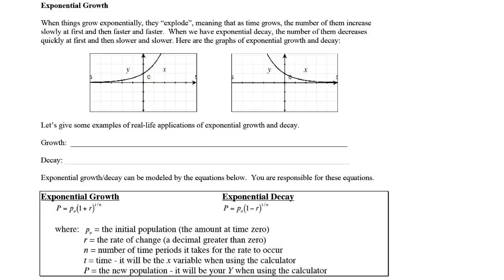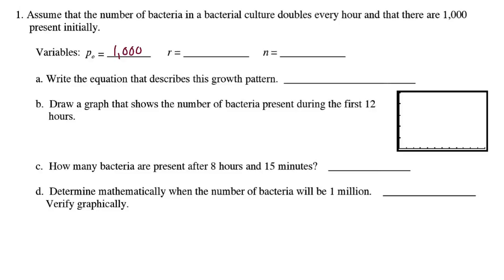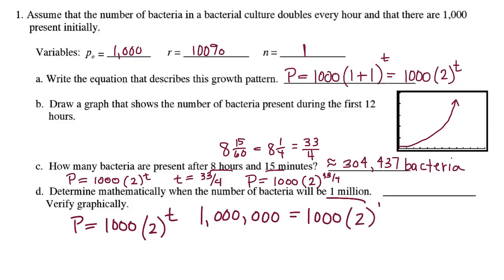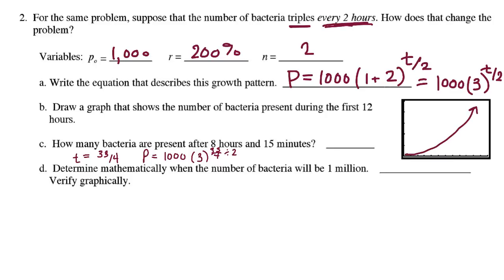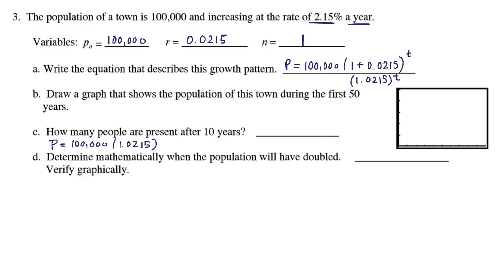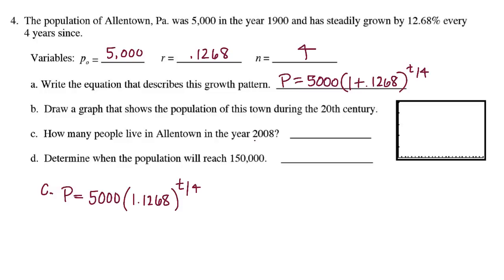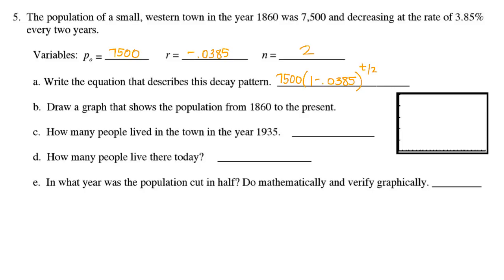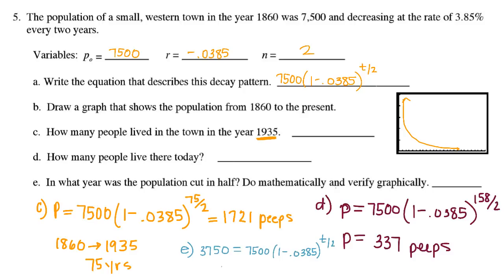Exponential Gowth & Decay